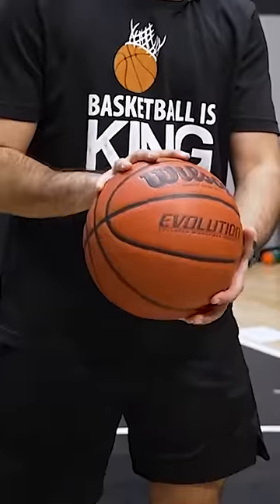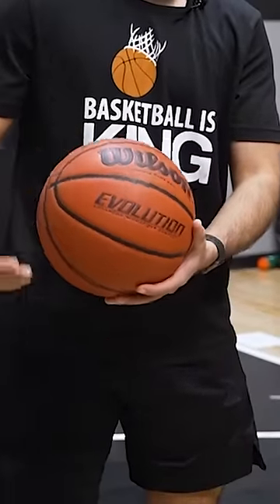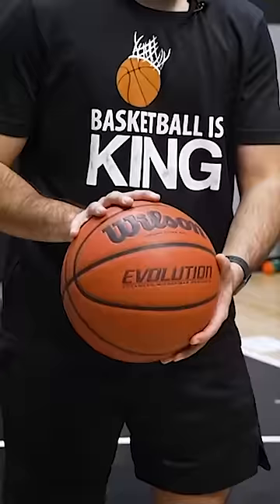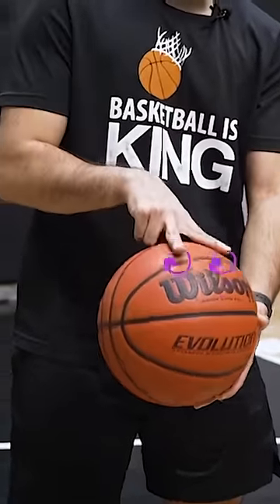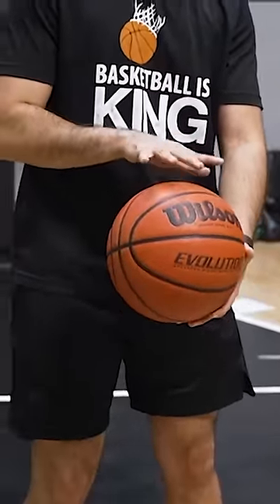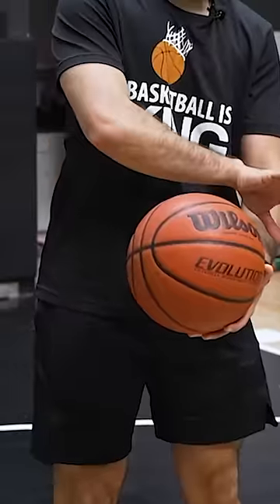FIX Your Jump Shot Instantly With This Tip! 🏀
By focusing on the basics of shooting a basketball you can start to understand what a proper jump shot looks like! If you're looking for help shooting a basketball, or want to start making more shots in game, this video is for you!

If you want to become a great shooter and help your basketball team win, this video will help you practice great form shooting which will make you a better basketball player and the best shooter on your team if you put in the work!

🏀 Get a FREE Scoring Workout & Add 8-14 PPG Before The Next Game You Play 👇